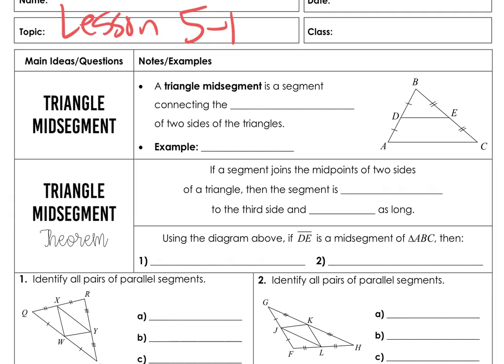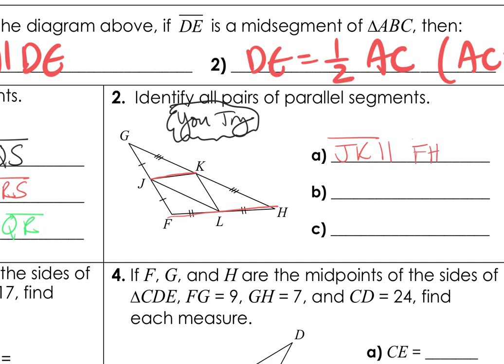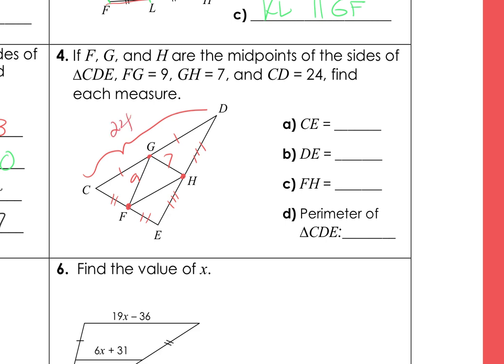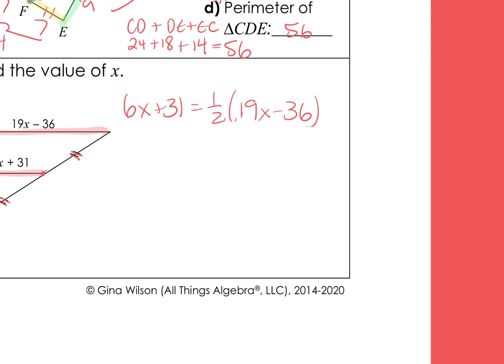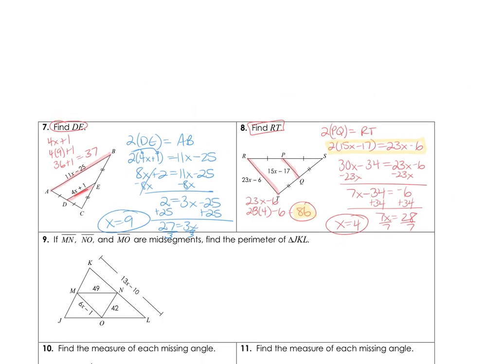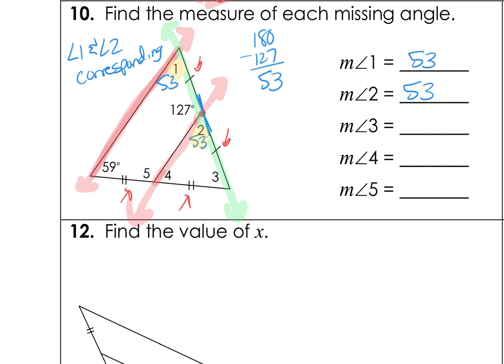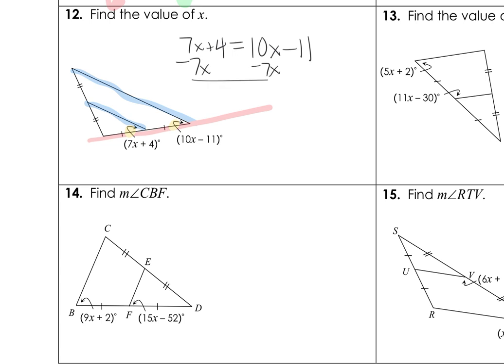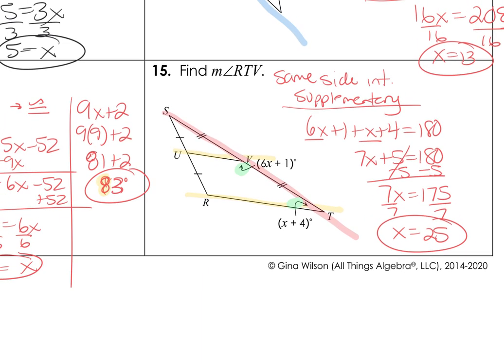Lesson+5-1+Triangle+Midsegments+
00:00 Slide 1
12:59 Slide 2